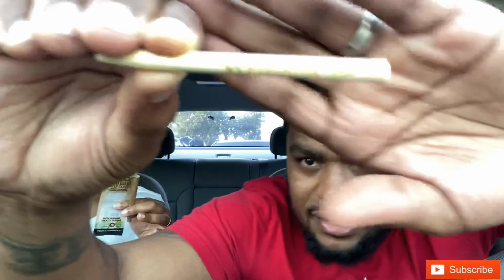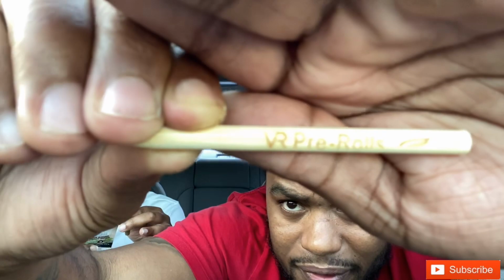HAND ROLLED BANANA LEAF CONES ~ VALE REPUBLIC | PRODUCT REVIEW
Super healthy alternative!

We hope you guys are rolling up with us while watching, and hope you guys enjoy!!

TURN ON THE BELL 🛎 SO YOU WILL KNOW WHEN WE DROP NEW VIDEOS!